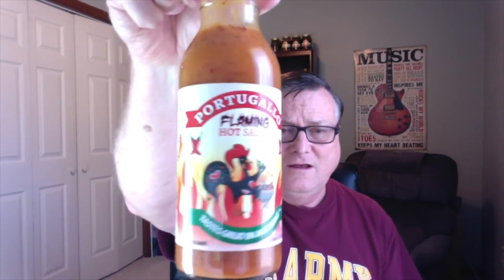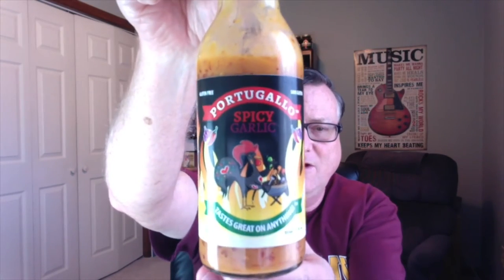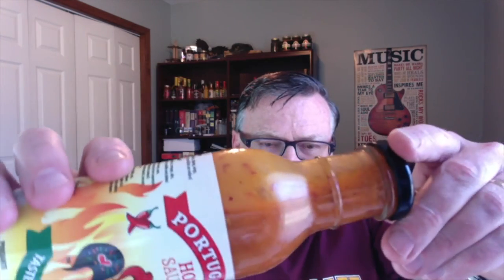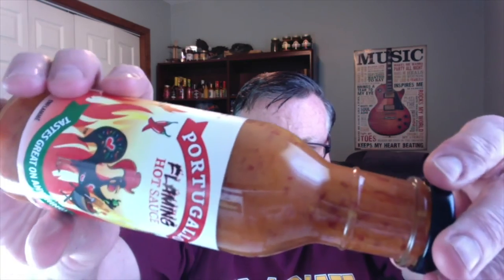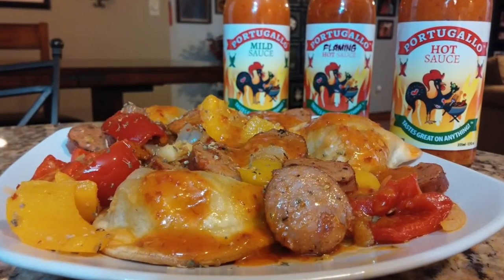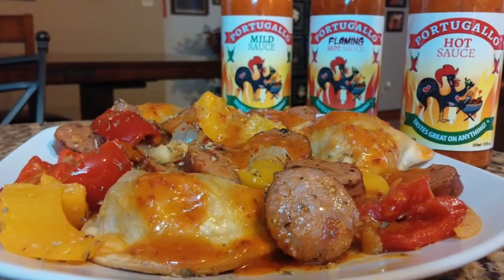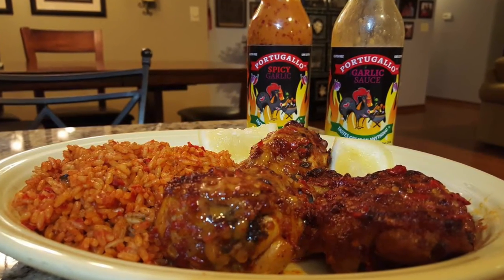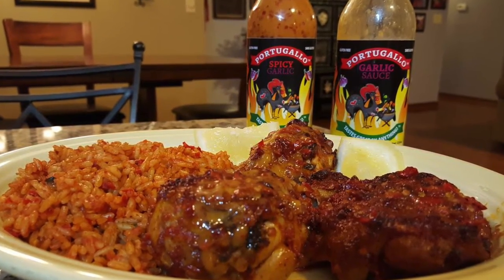Portugallo Sauces Review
Flavor:  Mild, Hot, Flaming 8/10
Heat:  1,2,3/10

Flavor:  Garlic, Spicy Garlic 9/10
Heat:  2,3/10

For more information on how to purchase these sauces please contact the company on at: